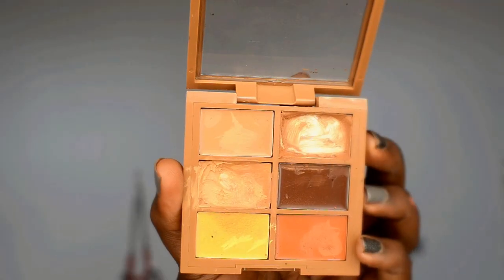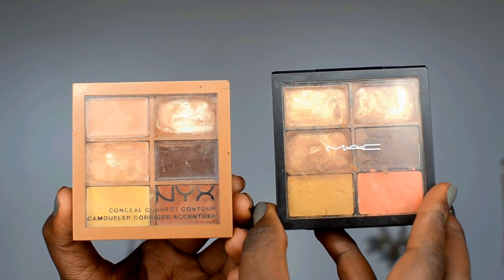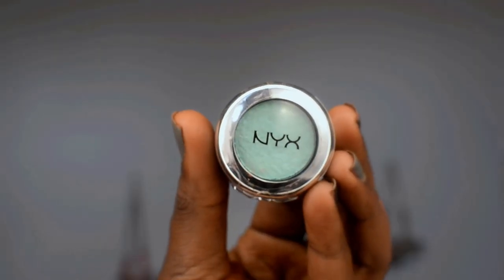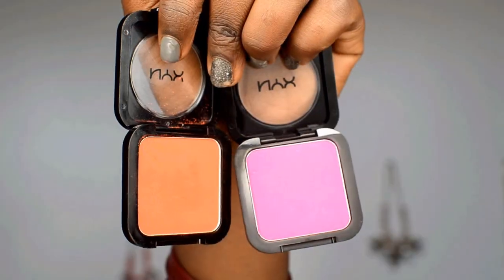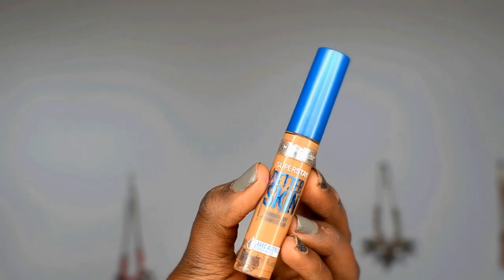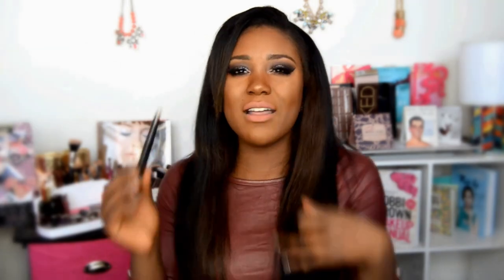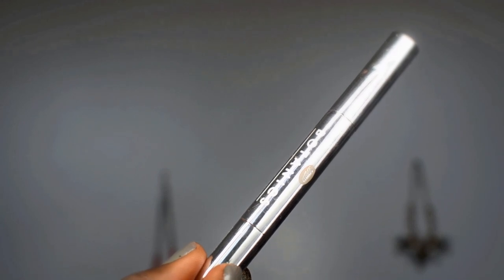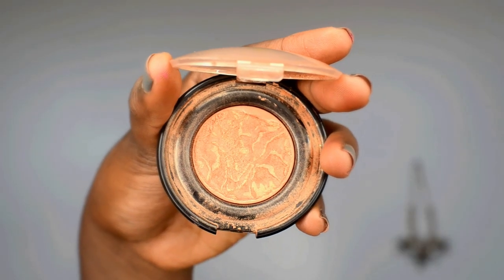Top 10 Drugstore Makeup Products 2015 I NEW Drugstore Makeup Reviews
The BEST drugstore MAKEUP products out right now! Don't you love new amazing drugstore makeup , I give you drugstore makeup review on my current favorite drugstore concealer for dark circles , highlighter, eye Shadows, and blushes for Women Of Color , inexpensive but great for brown skin, Dark Skin, and WOC ! New makeup tutorial tomorrow too:)

ALL Products
NYX Concealer, Corrector, Contour Palette  *Dark
Wet N Wild Brulee
NYX Prismatic Eyeshadows
NYX Black Eyeshadow Base
NYX HD Blushes
Maybelline SuperStay Concealer *Deep
CIRCA Beauty Eyeshadow Crayon *Topaz
Botancis Highlighter Pen *Warm
NYX Mascara Gel *Brunette
Black Radiance Highlighter *Gingersnp

Makeup Tutorial: Coming This Week

Top: ShopHope
Earrings : F21

Camera: Nkon d5100
Editing: Corel Pro Video Studio
Ring Light

21,NYC, FIT College Student studying Cosmetics and freelance makeup lover . I do makeup tutorials, products reviews, fashion videos, and healthy living tips! Let's be friends! Be a part of the family! :)
I love to make women feel beautiful inside and out :) 2015